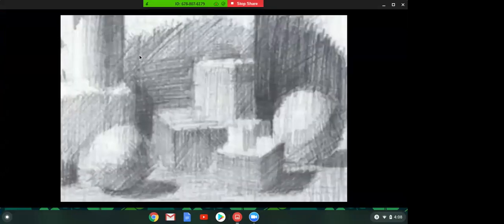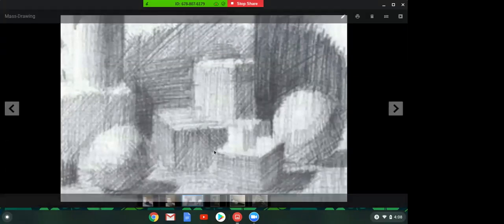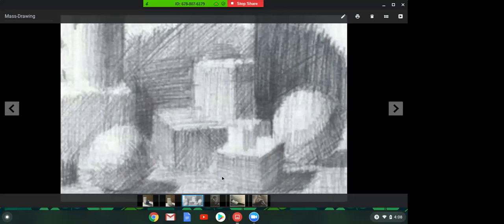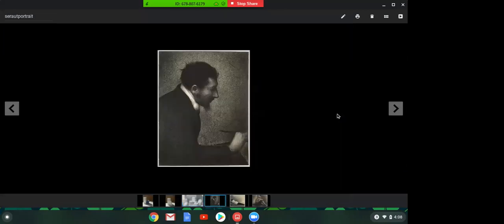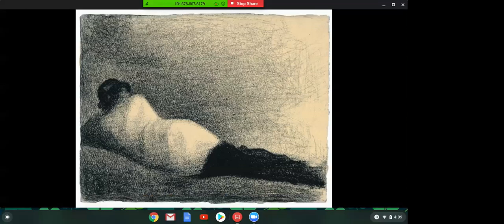Mass + Values: Drawing Without Line May 2, 2020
In this online class, we look at how to draw masses as shapes using just 3 values and drawing without lines.

These online classes are free and for all skill levels of drawing. They are a way to bring people together to learn and share and improve our drawing skills together.
If you would like to make a donation for these classes, you can do so

Follow our upcoming or past lessons here on YouTube or on our Sketching Rome Tours Facebook Page